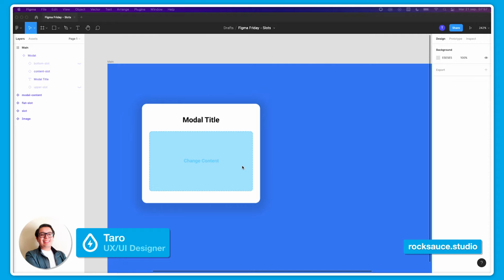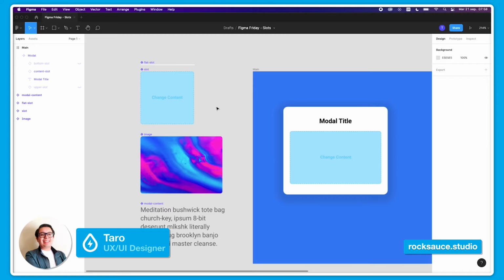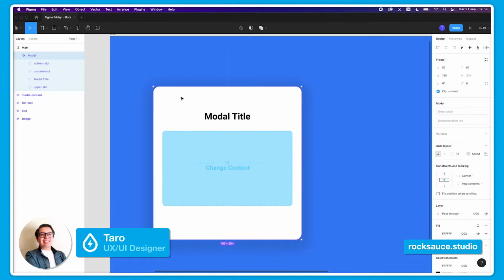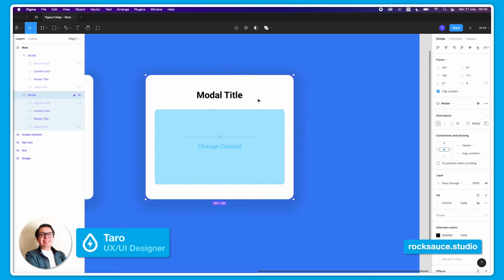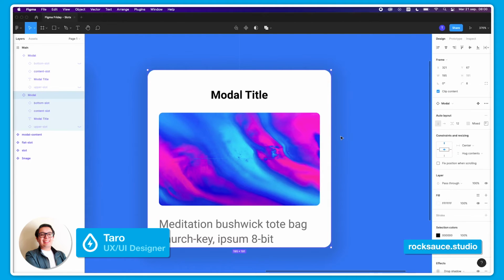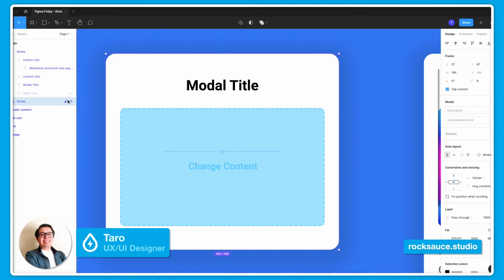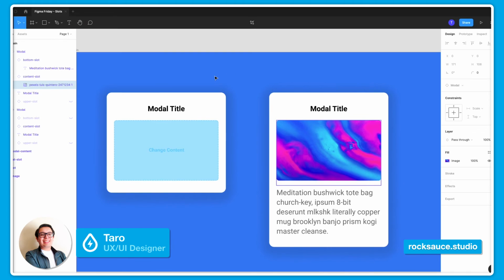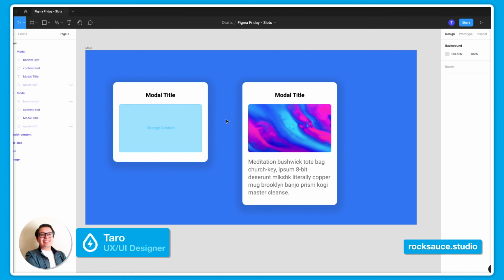Flexible components with slots in Figma | EX Squared | Taro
Welcome to another episode of Figma Fridays with EX Squared (formerly Rocksauce) 😎

Today we are talking about Flexible components with slots in Figma with Taro, UX/UI Designer.

Have topic suggestions for us to cover or comments for us? Leave your feedback below!

EX Squared is a Global Creative Technology & Strategic Design Agency. We imagine, build and evolve digital products that people love.